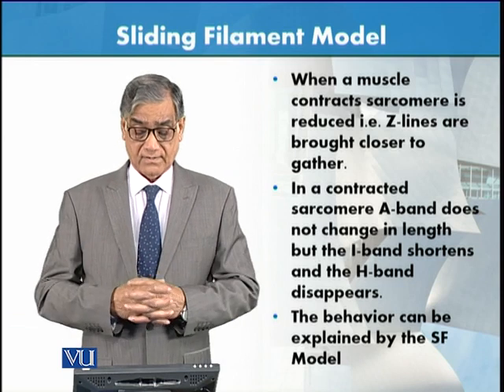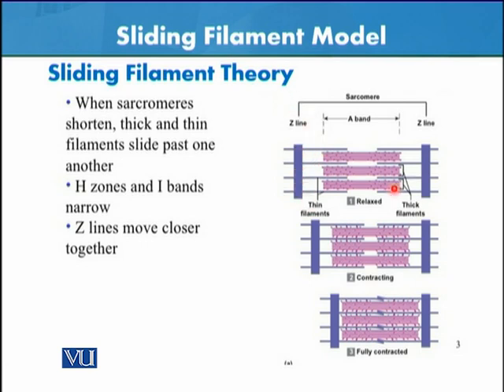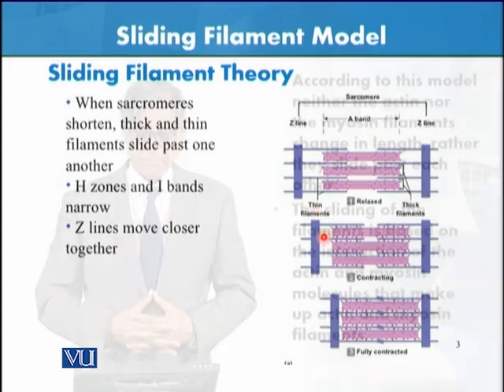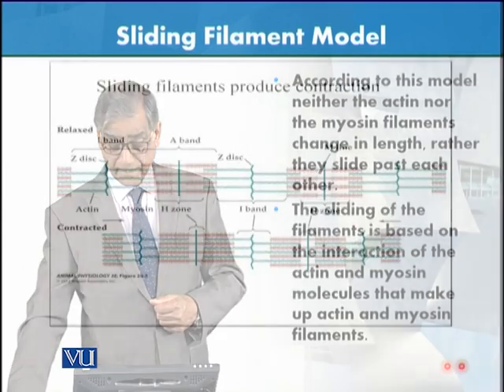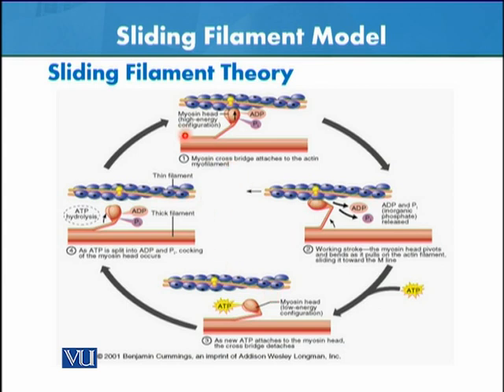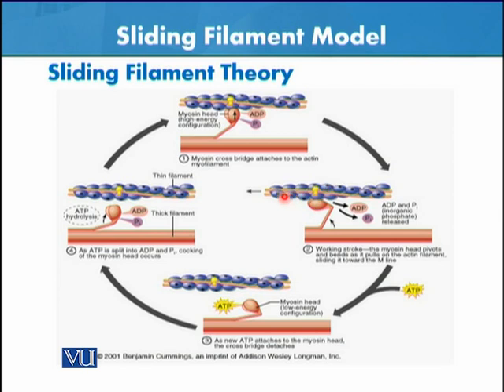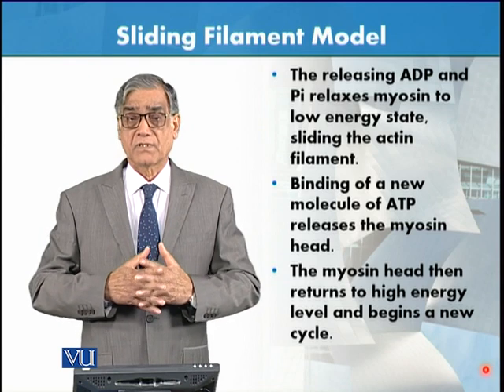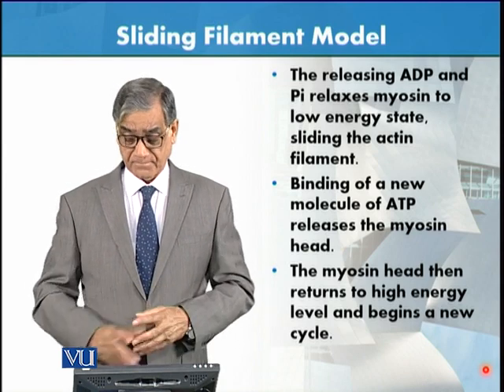Sliding Filament Model of Muscle Contraction | Animal Form & Function 1 (Theory) | ZOO516T_Topic029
Topic029: Sliding Filament Model of Muscle Contraction,
By Dr. Javed Iqbal